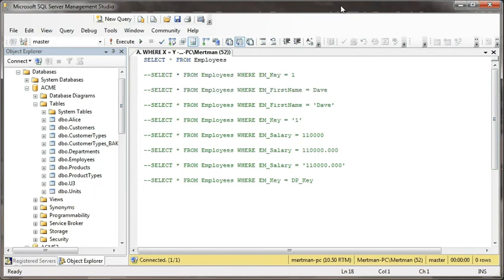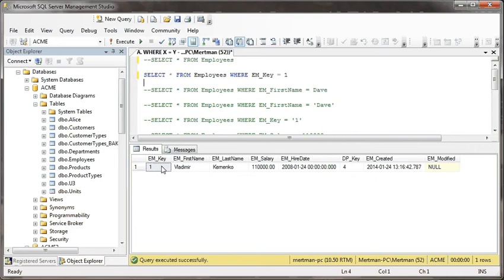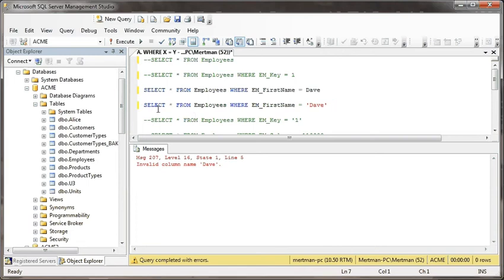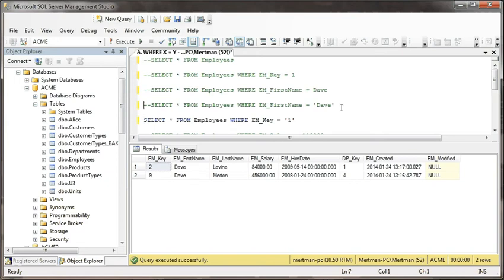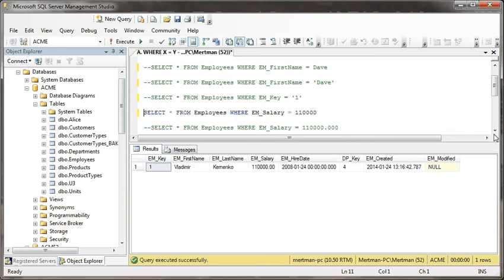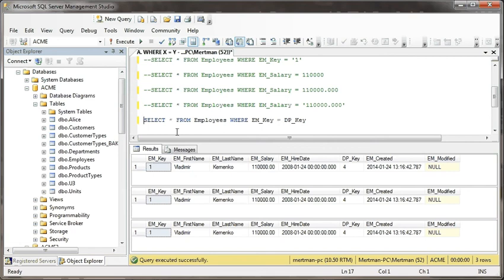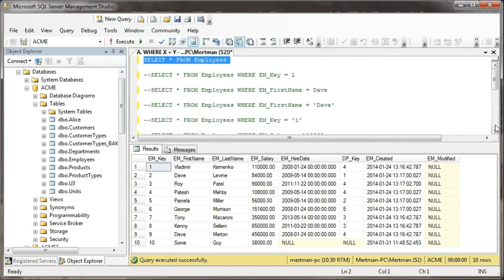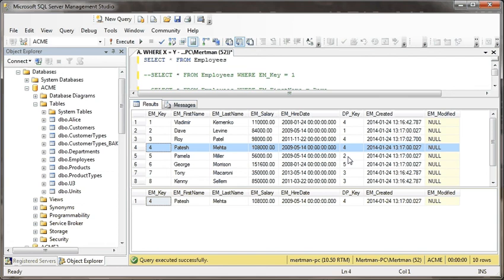SQL Server - Query Table Record Data via TSQL - WHERE X = Y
How to USE THE EQUAL OPERATOR. This tutorial details how to use the EQUAL (=) operator in a WHERE clause.